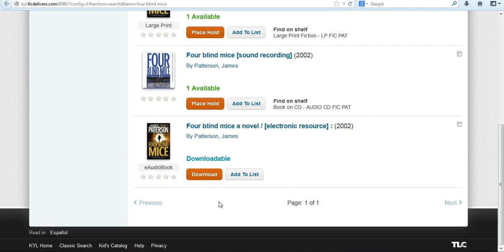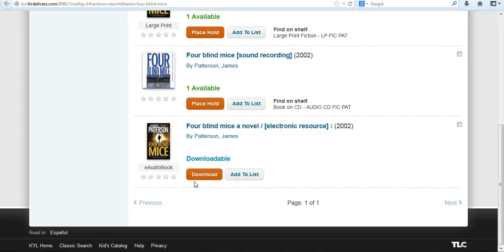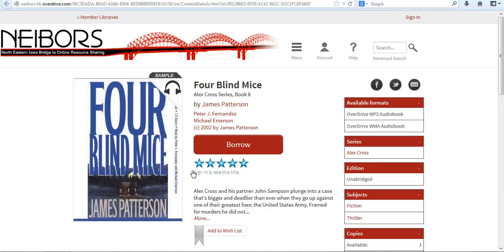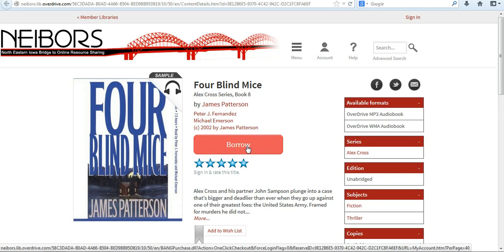Searching for eBooks and eAudiobooks in the Catalog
How to search for eBooks and eAudiobooks in the Kendall Young Library Catalog